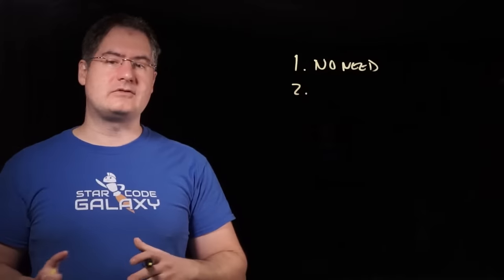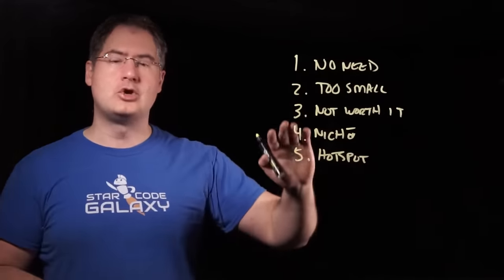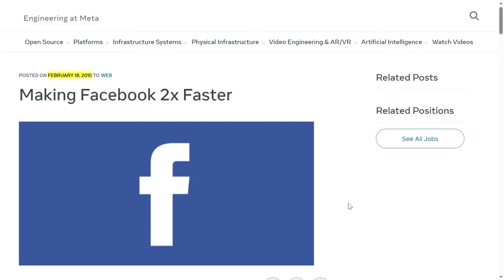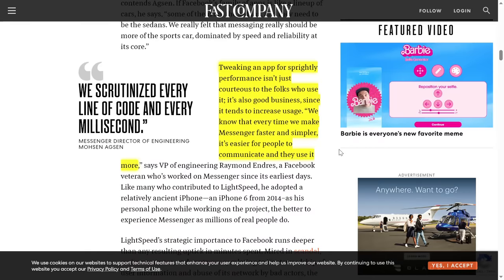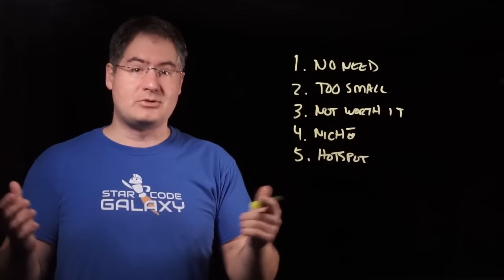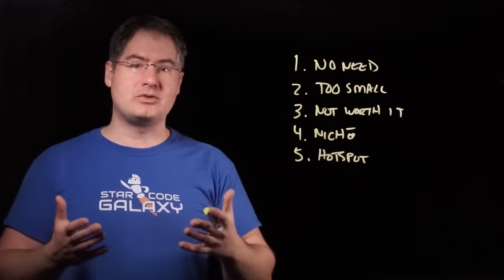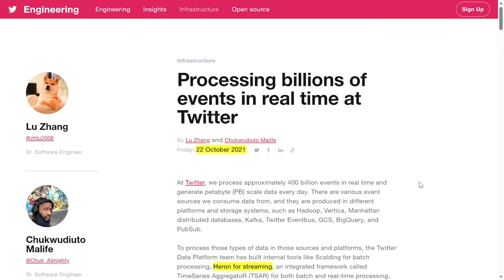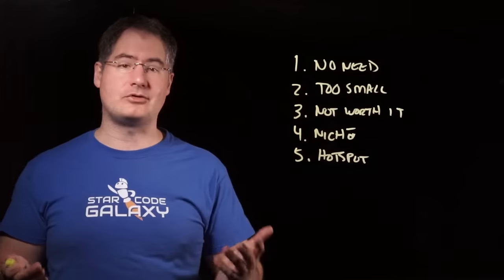Performance Excuses Debunked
For the complete article, including links to the source material,